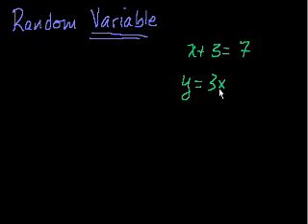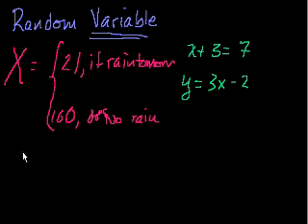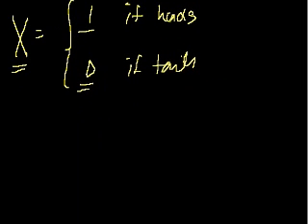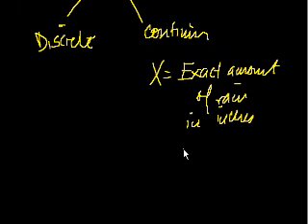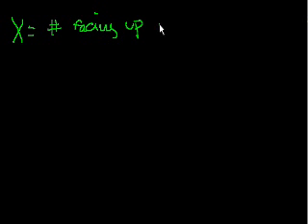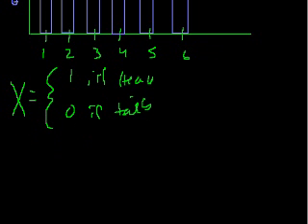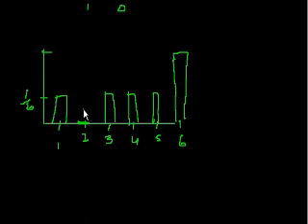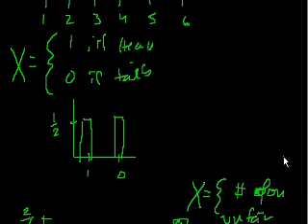Introduction to Random Variables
Introduction to random variables and probability distribution functions.